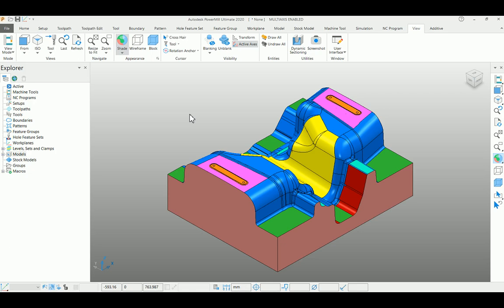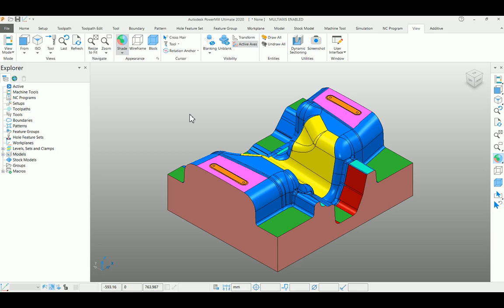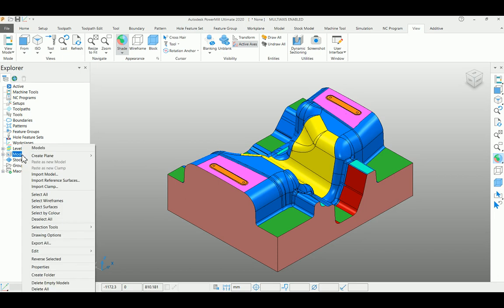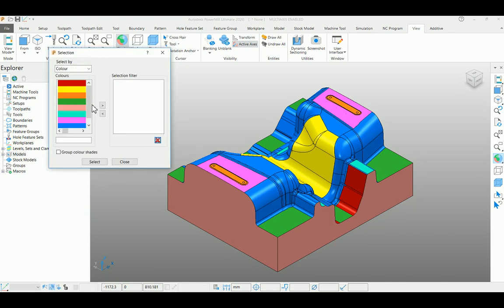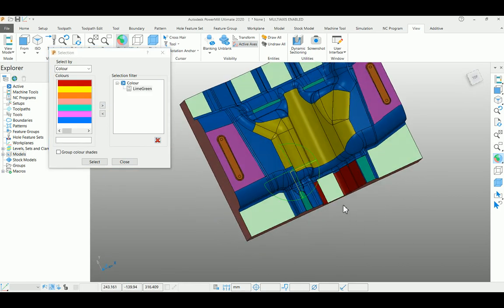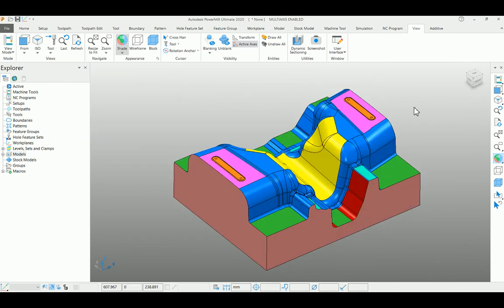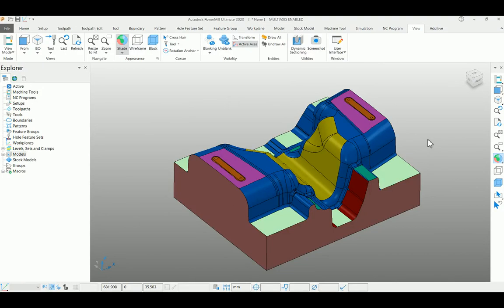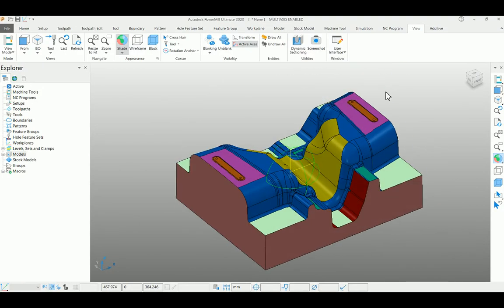Autodesk PowerMill - Tips & Tricks -Selection of Surface colours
Selecting colours in PowerMill can be done in two methods.
 1. Right-click over Models in the explorer bar, click over select by colour option. From there, we can select a different colour by using the filter option.

 2. Press CTRL ALT and select a colour in the model.